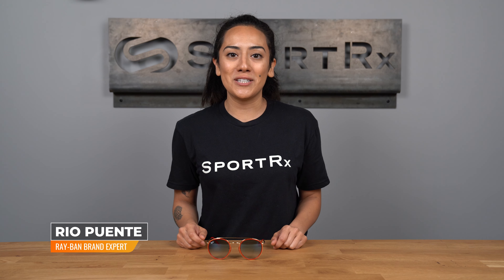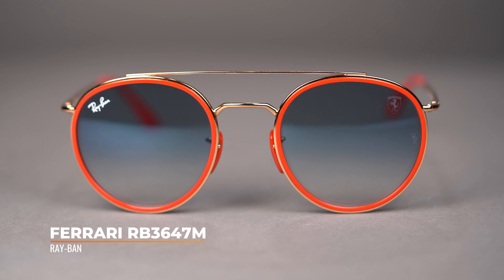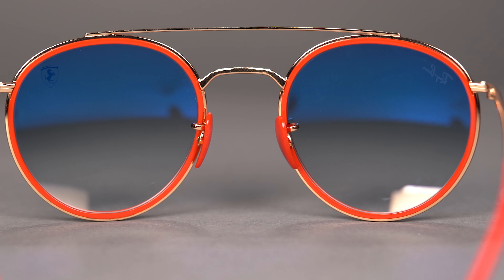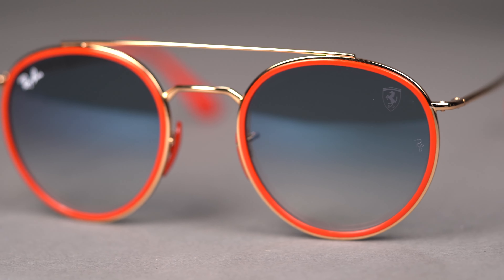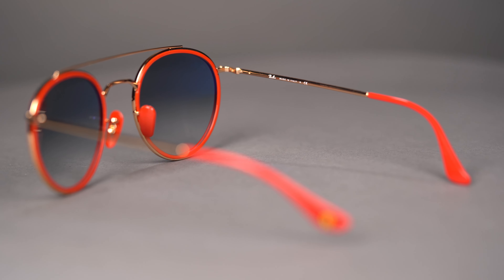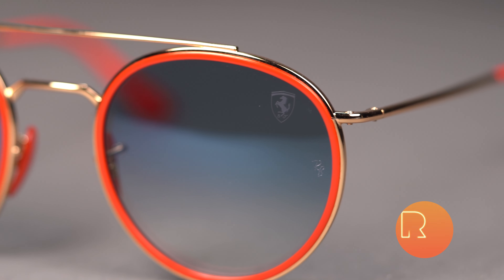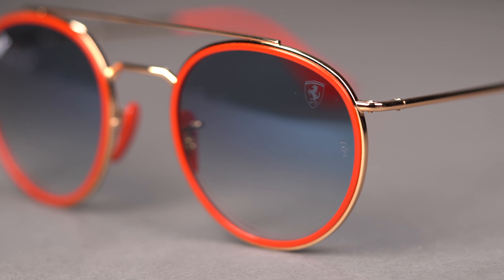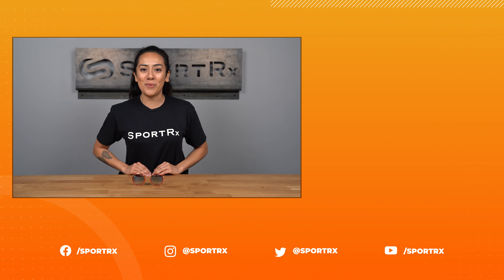Ray-Ban Ferrari RB3647M Overview | SportRx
Standing out from the crowd, the Ray-Ban Ferrari RB3647M is a true show-stopper!

Don’t know your size? Measure with the SportRx SFW
Questions about your prescription?